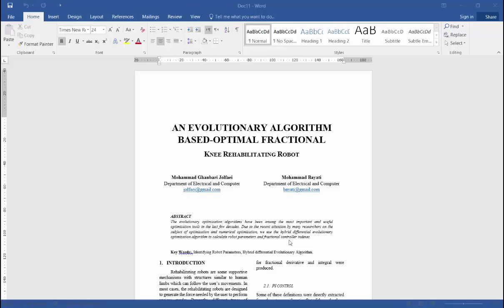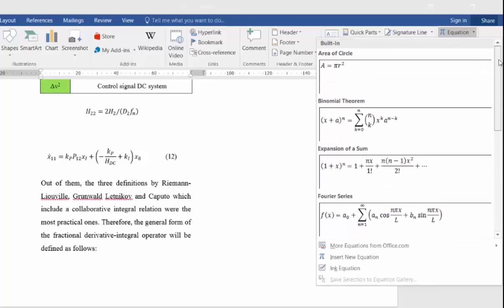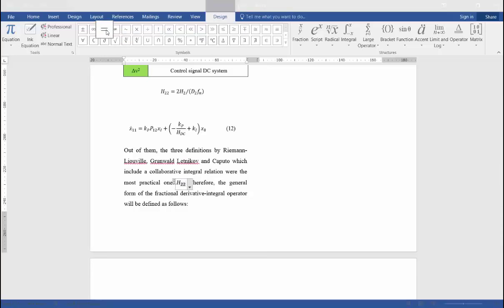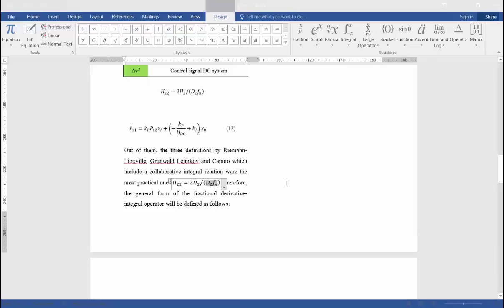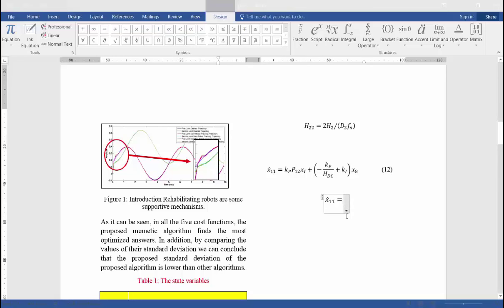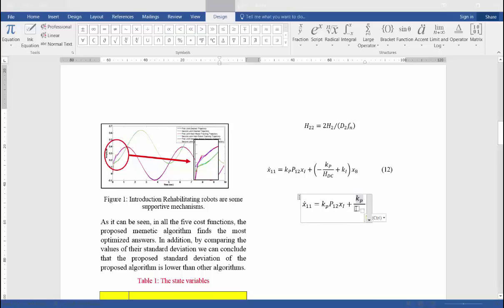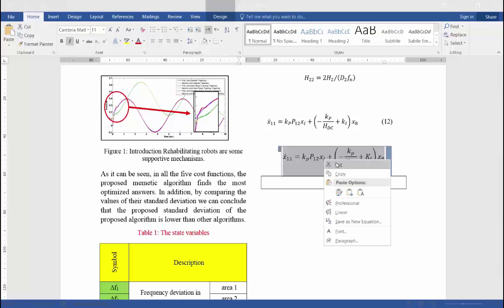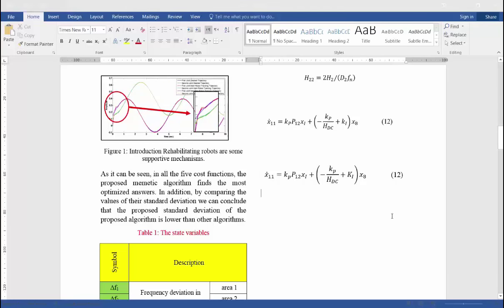How to write an equation in Word 2016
Microsoft Word 2016 for Windows! Easy, Fast and Complete one